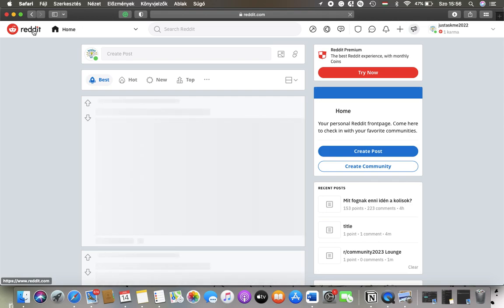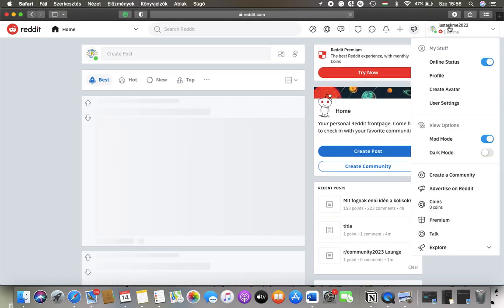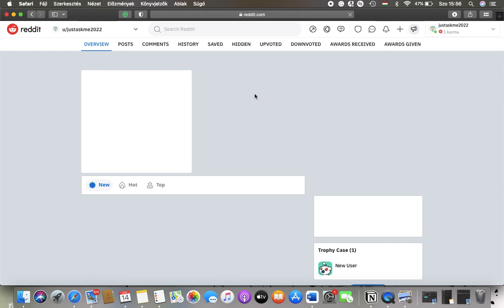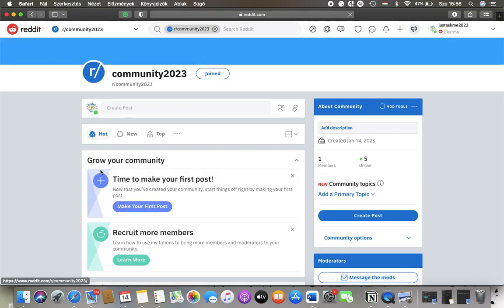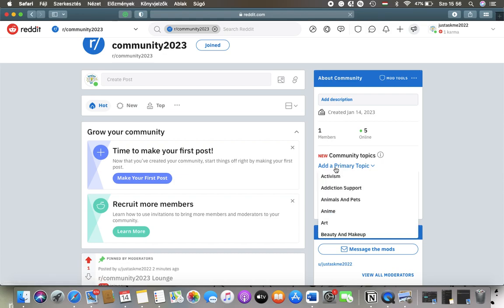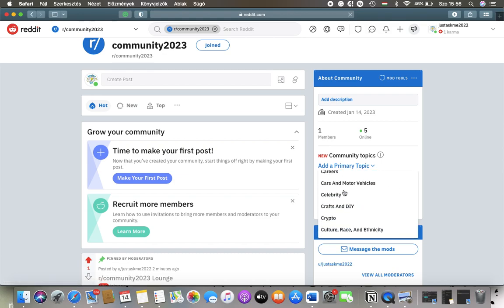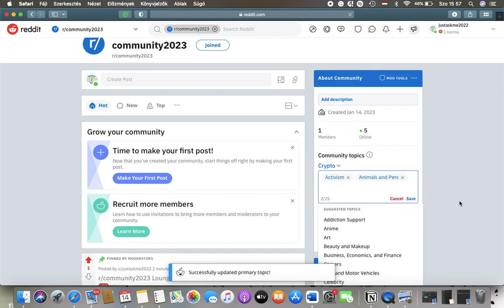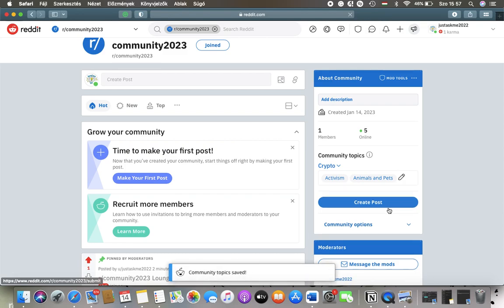How to add primary topic to community on Reddit?